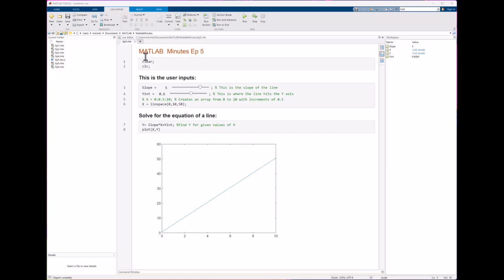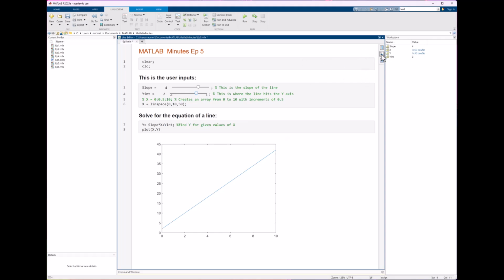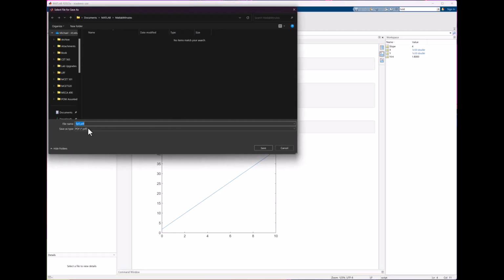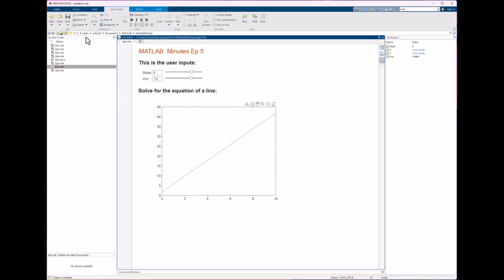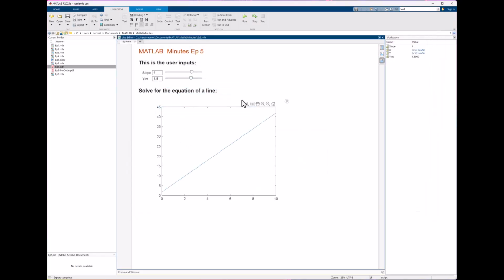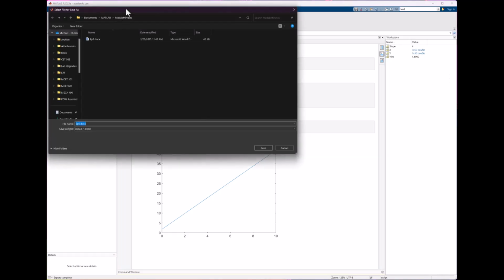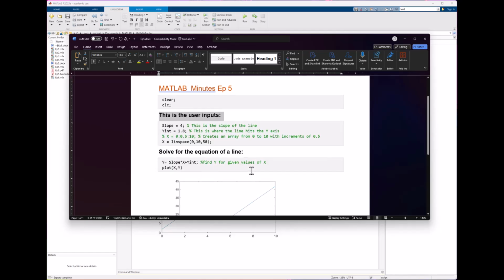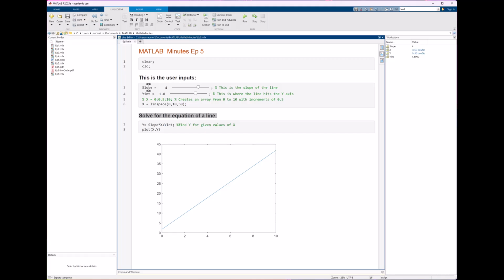Matlab minutes EP 5 - Exporting Live Scripts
Learn MATLAB in minutes
This Episode:  Exporting live scripts

In this episode we will export a live script to pdf and Microsoft Word.

This is my personal channel, any opinions expressed here are probably right. I'm not telling you to do anything, I'm just giving (excellent) advice.